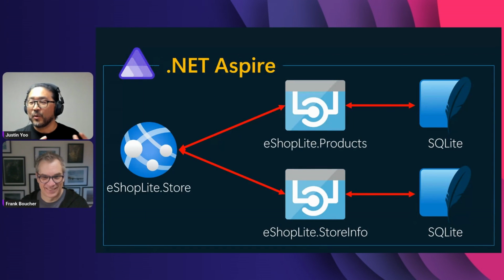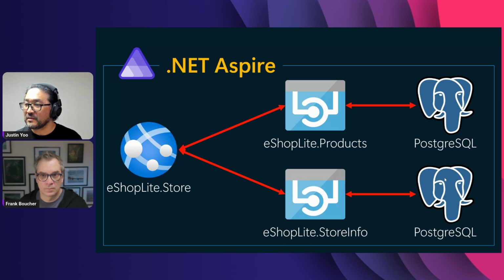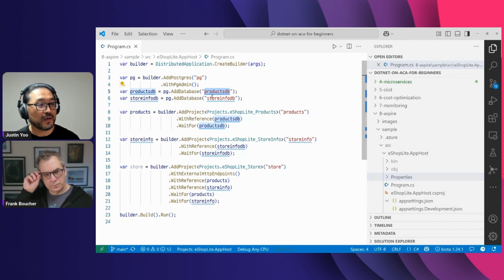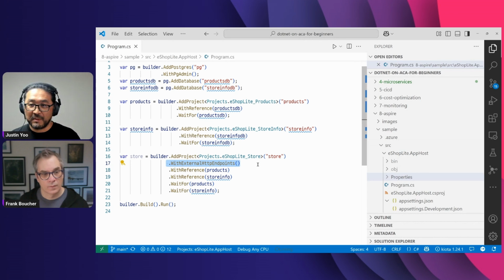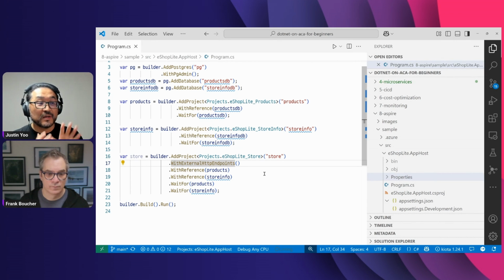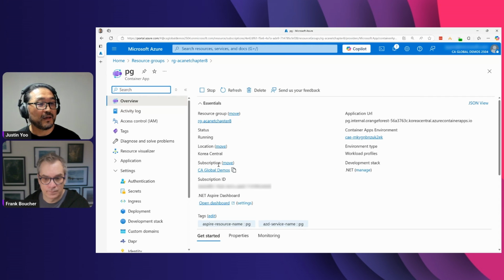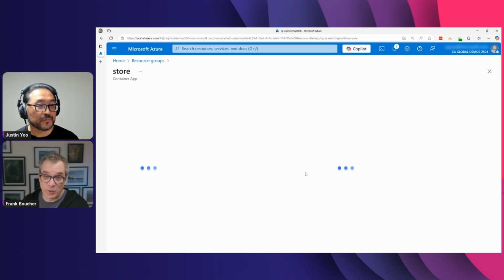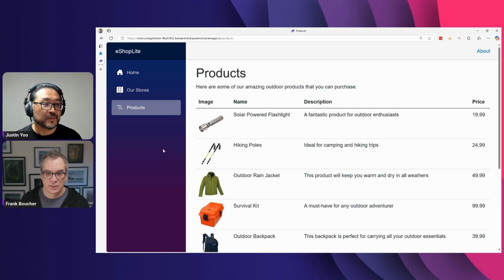Easier orchestration with .NET Aspire and ACA | Getting Started with .NET on ACA - Part 8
This sample app demonstrates how to easily orchestrate MSA apps and deploy them to Azure Container Apps (ACA), using .NET Aspire.

🔎 Chapters:
00:00 Welcome
01:04 Introducing .NET Aspire
01:44 Demo
07:13 Closing

🎙️Featuring: Frank Boucher and Justin Yoo